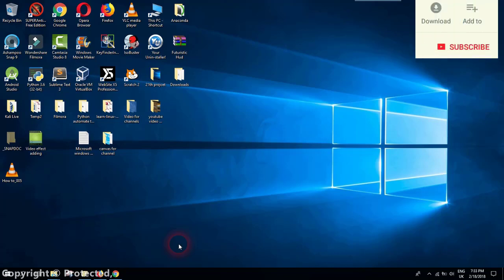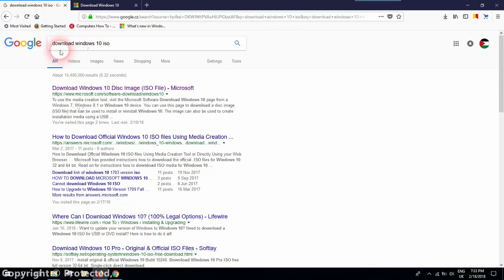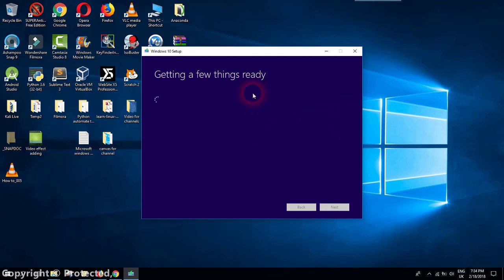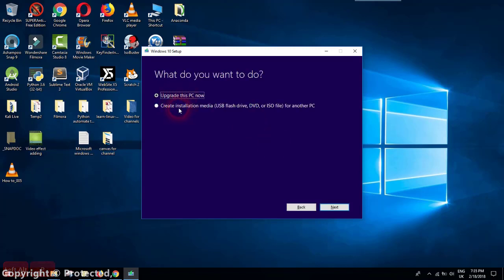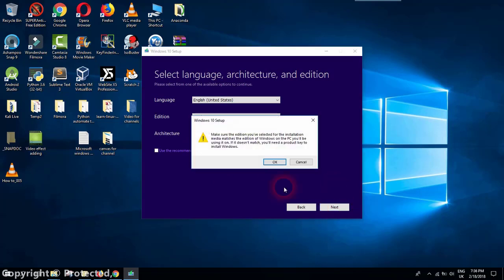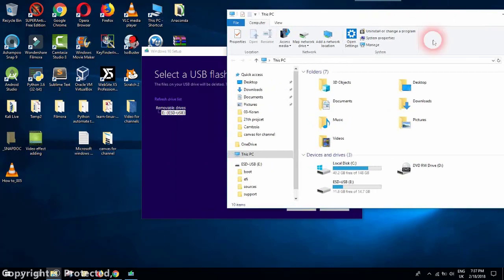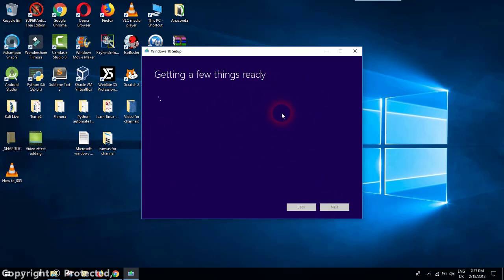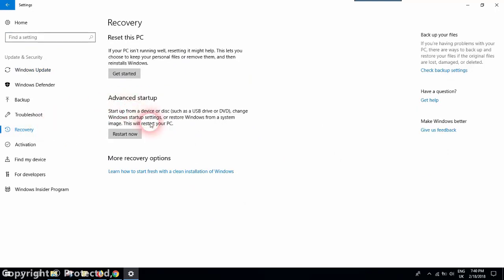How to Create Official Windows 10 Bootable USB Flash Drive {windows home, professional, education}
In this video I will show you how you can Create Official Windows 10 Bootable USB Flash Drive  {windows home, professional, education}